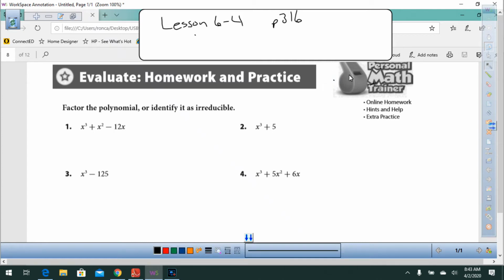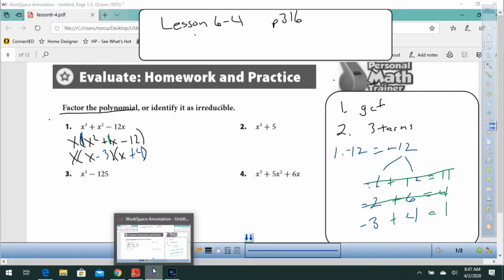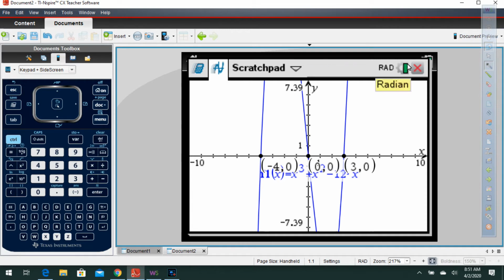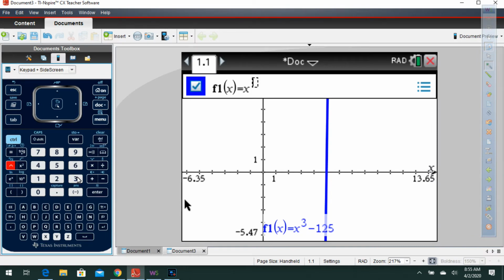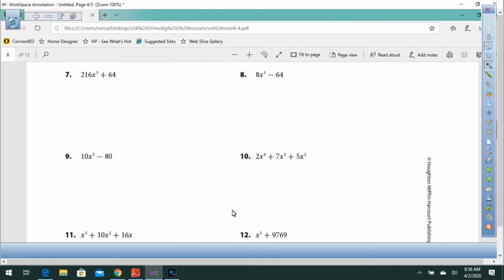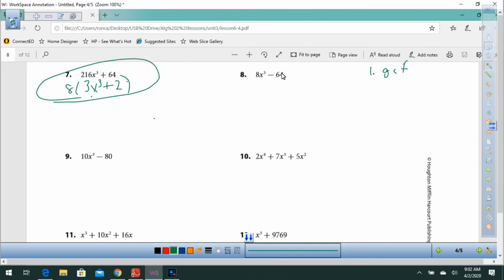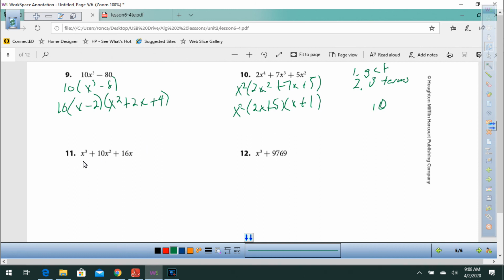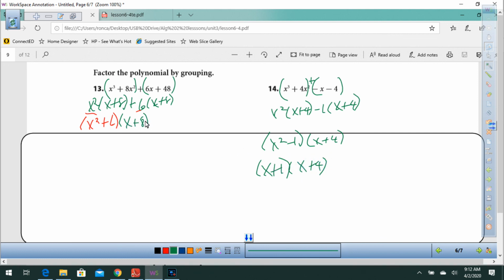alg2classwork6 4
The classwork for Lesson 6 - 4